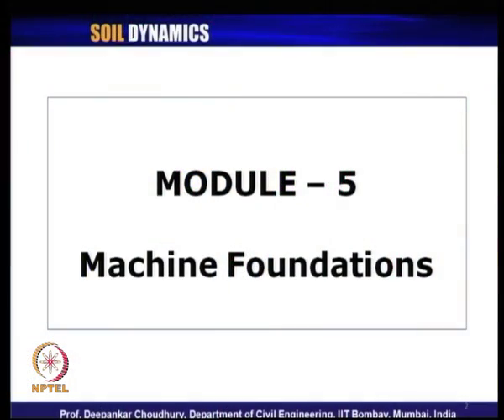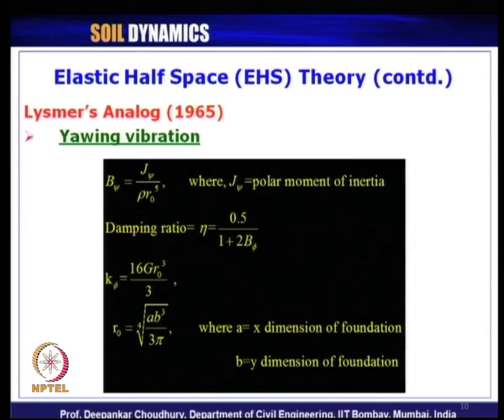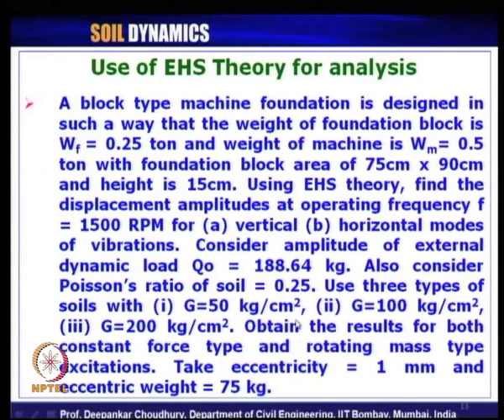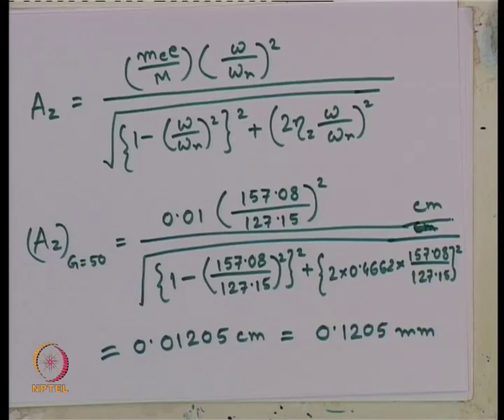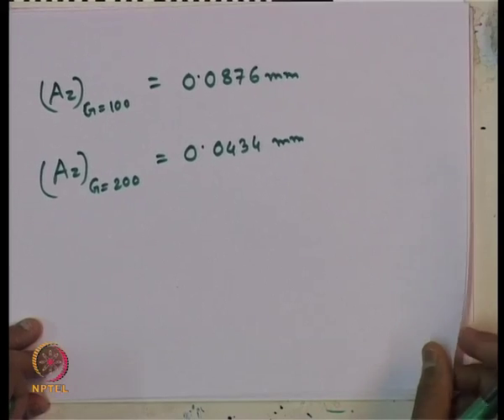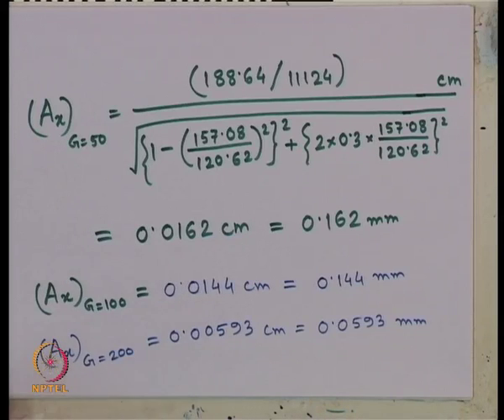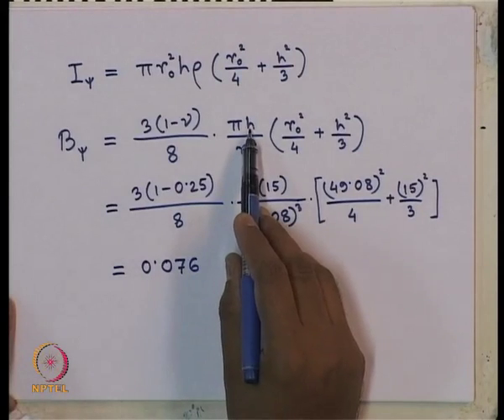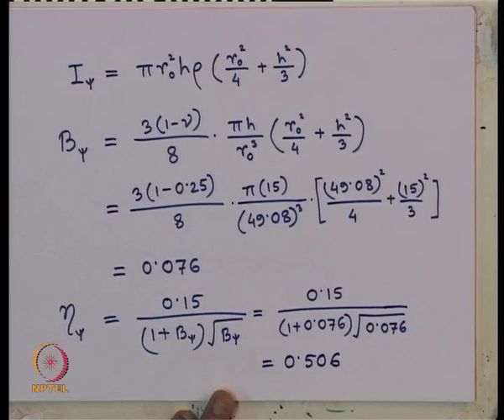Mod-05 Lec-32 L32-Use of EHS Theory for analysis